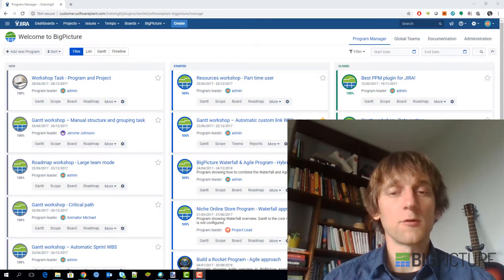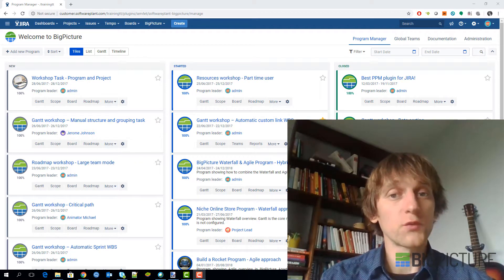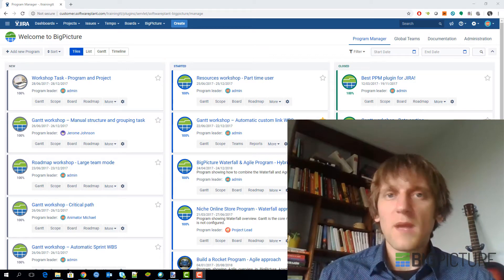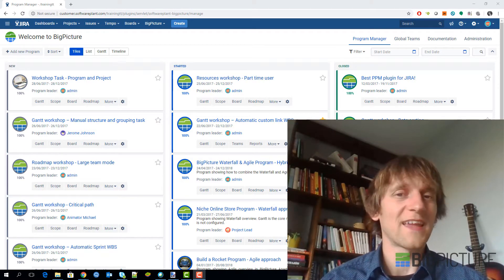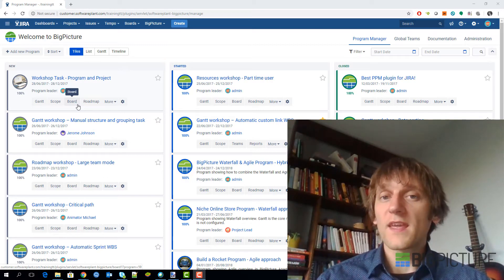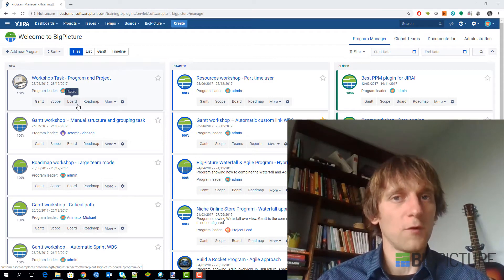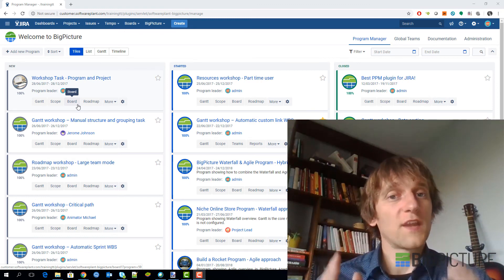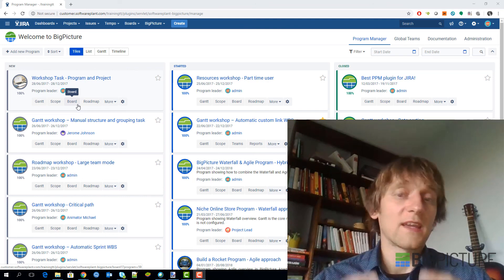BigPicture Implementation Process Explained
Have you ever wondered what is the best way of implementing BigPicture in your company?
We are here to hare our experience and best practices. During the last 3 years we've stumbled several times. You don't have to, because you can learn on our mistakes.
In this video we're explaining the most standard BigPicture implementation process that works. You will learn which activities should go first, which should go last, and most importantly - why.
We hope that this will help you plan your BigPicture adoption.